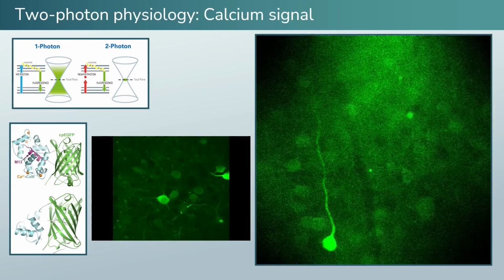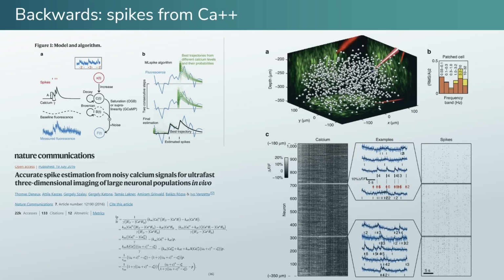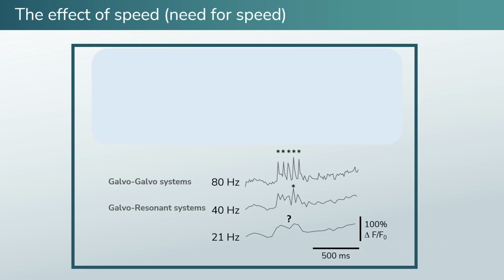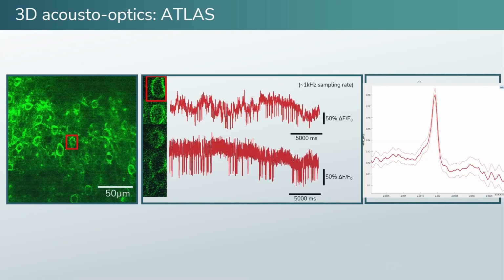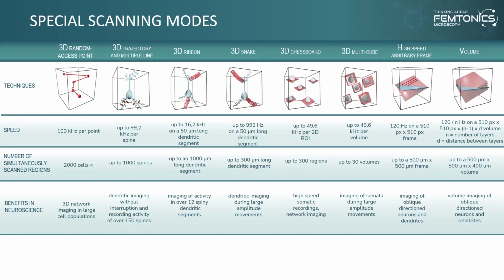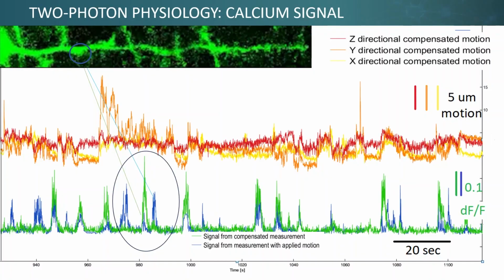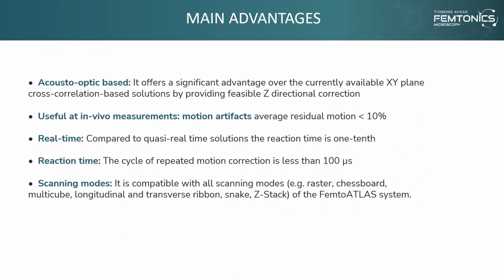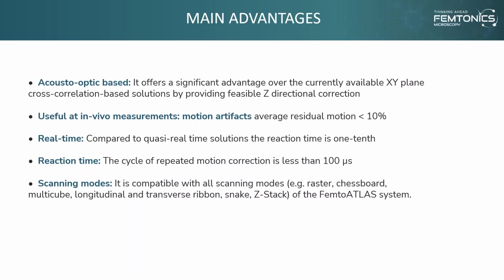WEBINAR 4 - From Voltages to Real-time motion correction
Voltage indicators have recently become viable biological tools to study the brain. This has begun a completely new era of neuroscience, for which only the best methods and techniques will offer a way to keep up. In our new webinar we will discuss how our acousto-optic method adapts perfectly to this shift. We will also discuss our newest development, the Femtonics FocusPinner (from 8:44), which is our real-time motion correction technique that eliminates motion artifacts. Combined with our special scan methods, it provides unique advantages not other microscopes can.